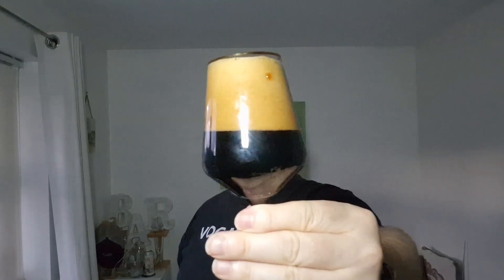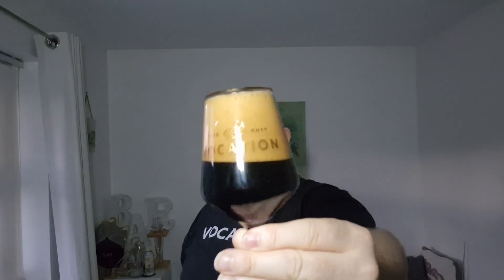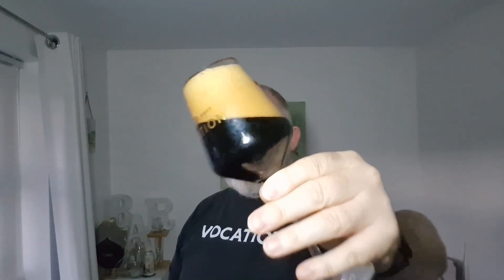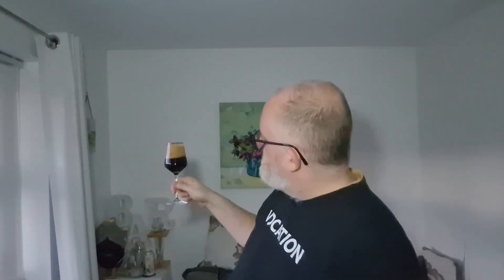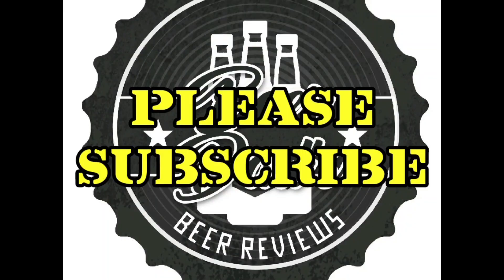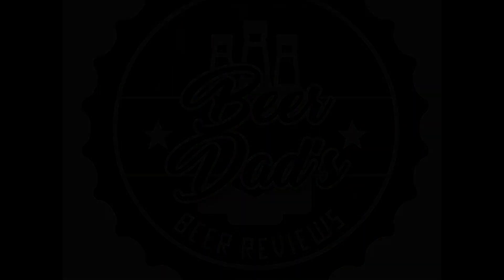Beer Dad #3022 Vocation Knock Out Classic Stout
Vocation Knick Out Classic Stout review